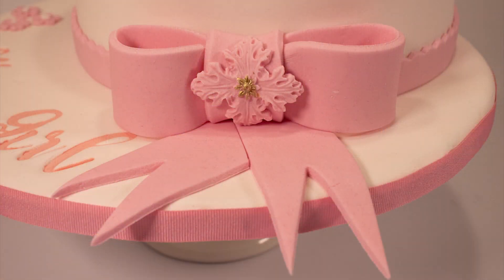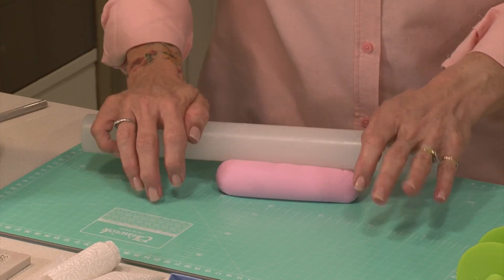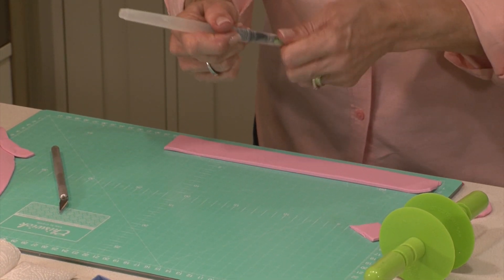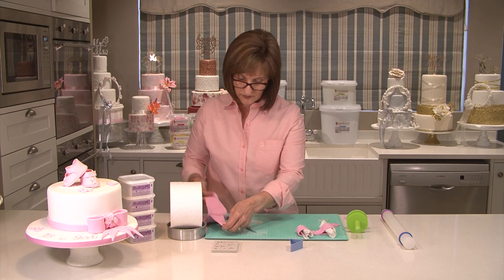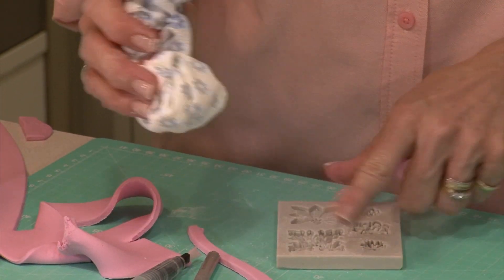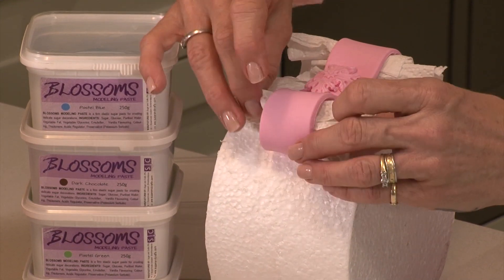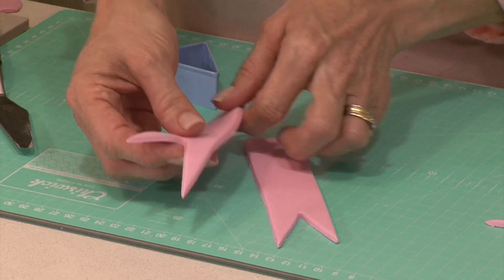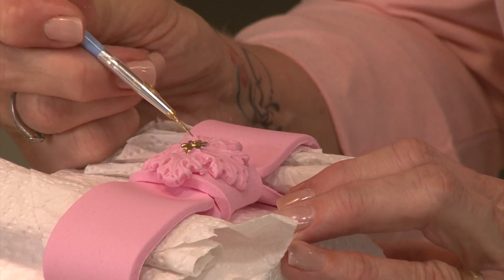Gumpaste Bow Tutorial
In this tutorial I will show you how to make a gumpaste bow using the Blossoms Modelling Paste by Sugar and Crafts. This bow is formed over a dummy cake so that it will dry with a slight curve to it which will fit snuggly around your cake when you come to decorate it.  Leave it to dry for a couple of hours or overnight for best results.

Tools used:

Ribbon cutter
nylon rolling pin
triangle cutter
paper towel
water pen
silicone brooch mold
dummy polystyrene cake
cornflour bag

Products used:

Sugar and Crafts Blossoms Modelling Paste
Kolor-burst Pink Flamingo food colouring gel
CMC powder

Music
Category
People & Blogs